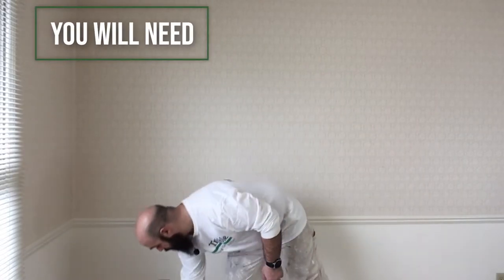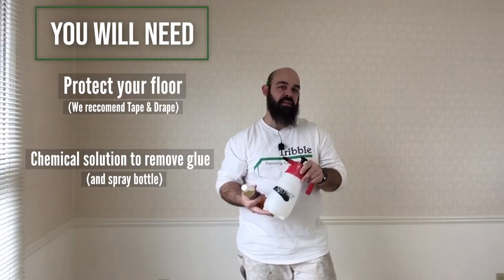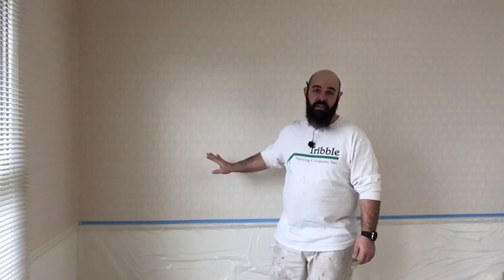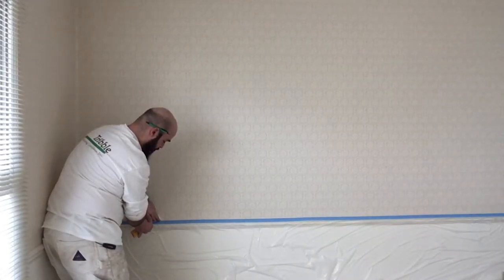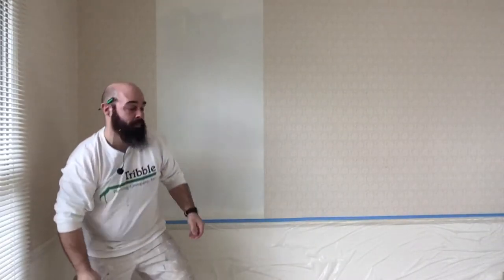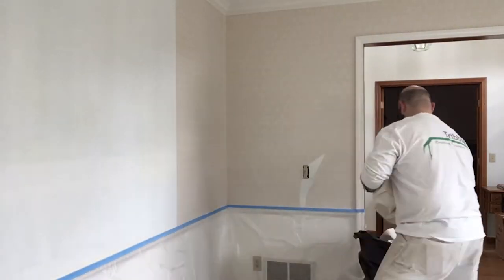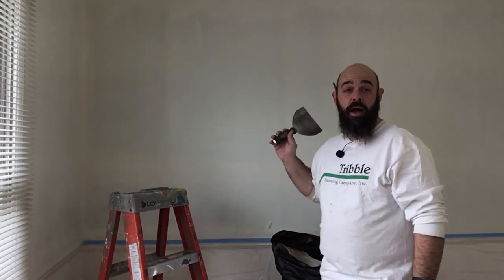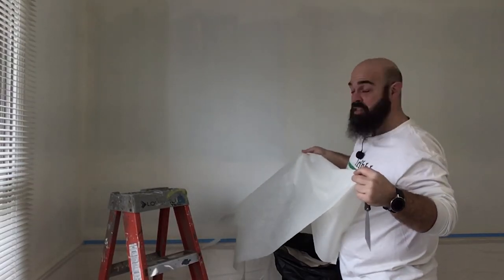How To Remove Wallpaper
Join our Project Manager Mark Howard as he shows you how to remove wallpaper. This interior painting project had some old wall paper that needed to removed before the room could be finished. Tribble Painting are experts in interior painting, and Mark shows you how to get that wall ready for a fresh coat of paint.

Check out our quick video on how to prep your wall after your wallpaper work is done!

You can find more painting blogs, tip & tricks, everything painting